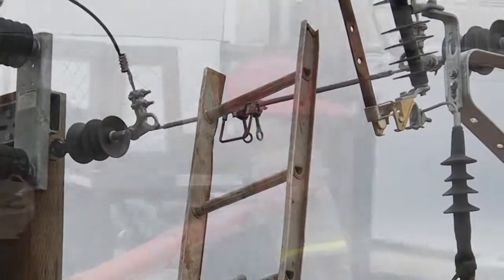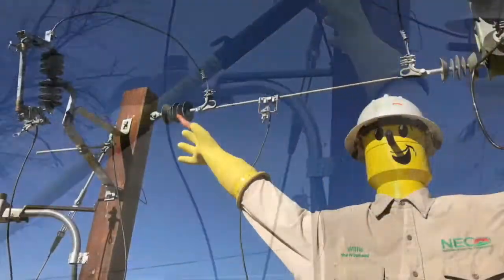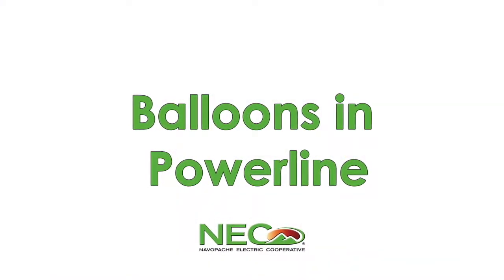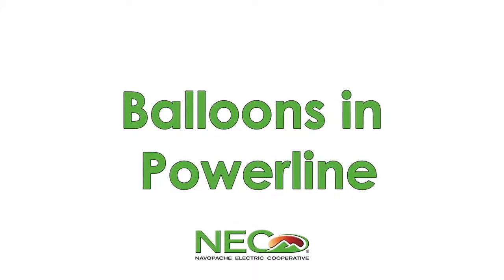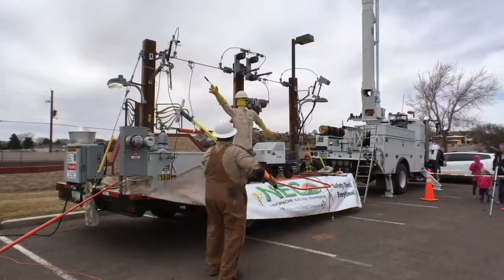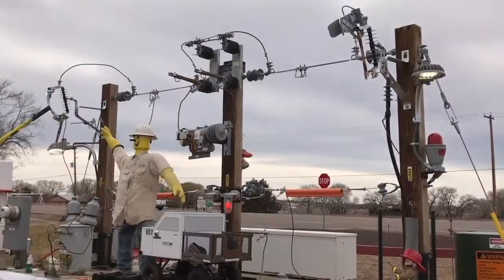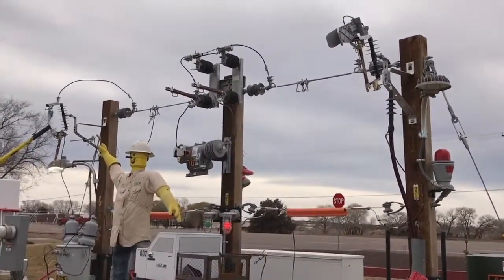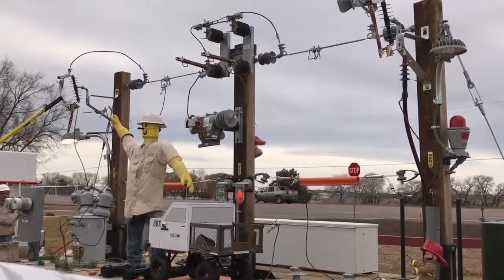Balloons in Powerline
High Voltage Safety Demonstration